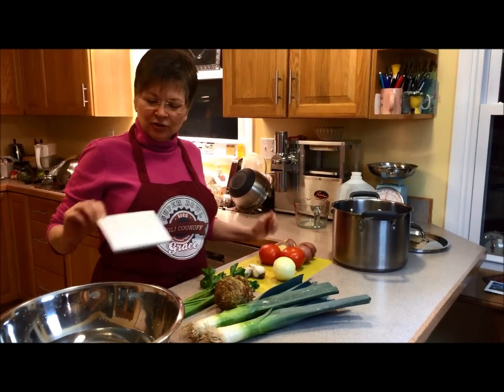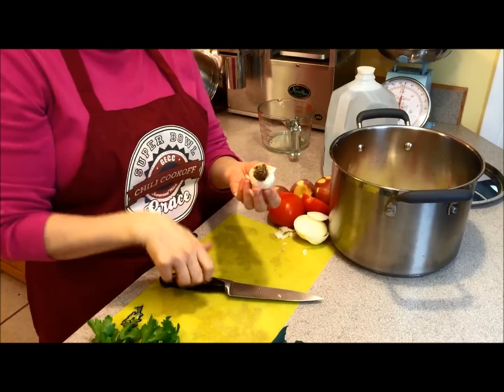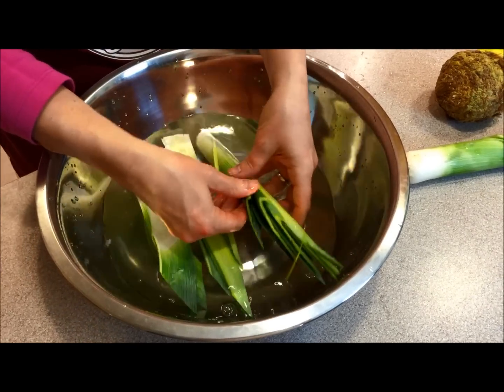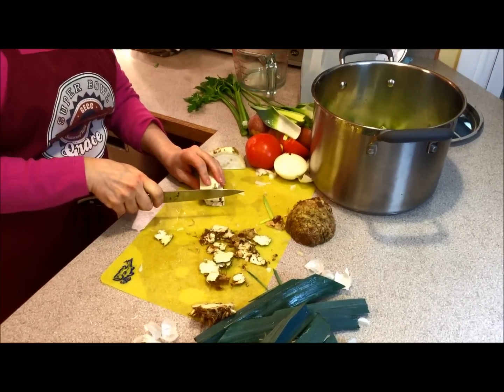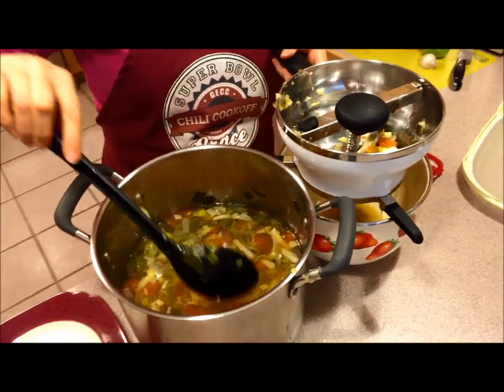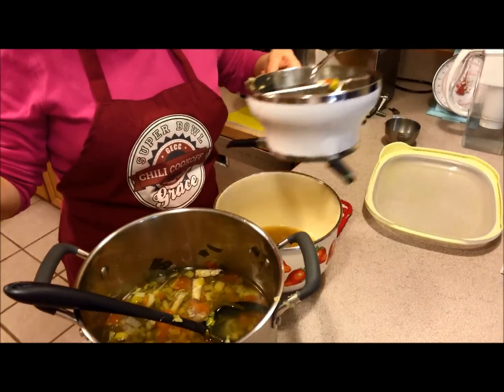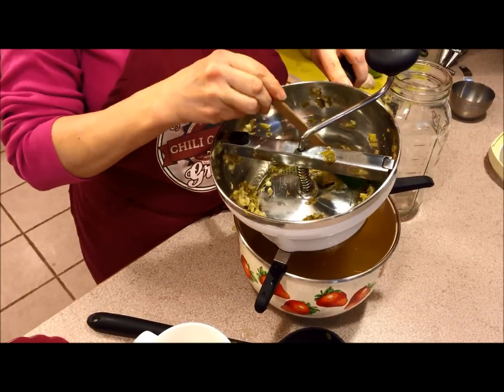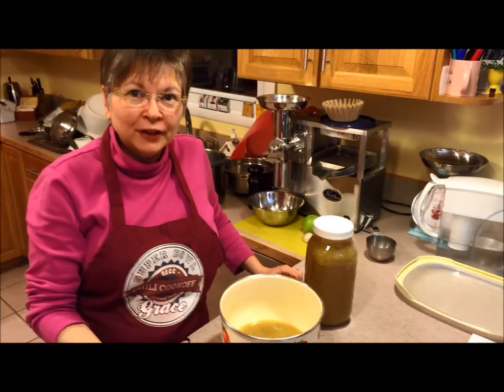Hippocrates Soup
How to make Hippocrates Soup
Use only organic Tomatoes, Potatoes, Leeks, Onion, Garlic, Celery Root OR Celery stalks, Parsley, Pure water to cover by several inches. Simmer covered, low for 2-3 hours. Put through food mill to remove fiber. Use within 48 hours. Do not make substitutions. Leave out any ingredient you cannot find or you cannot find organic.